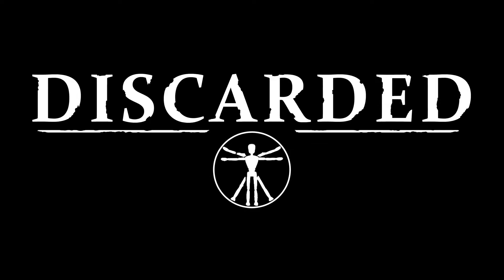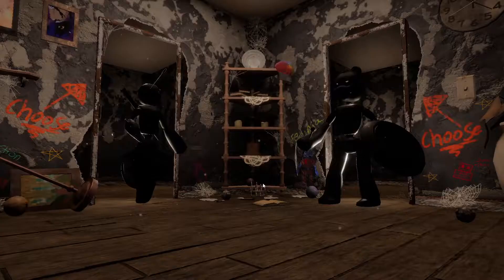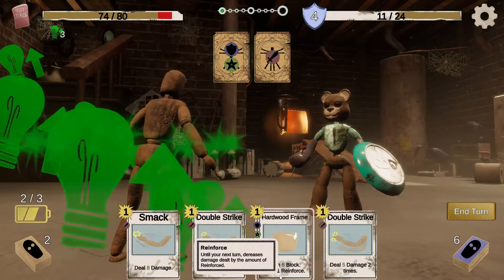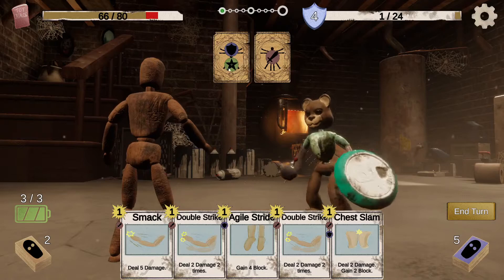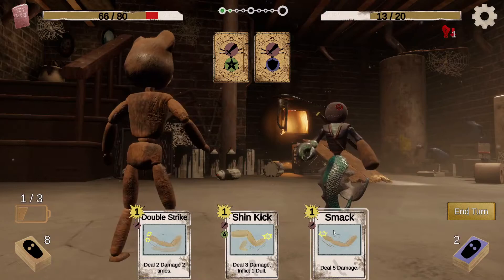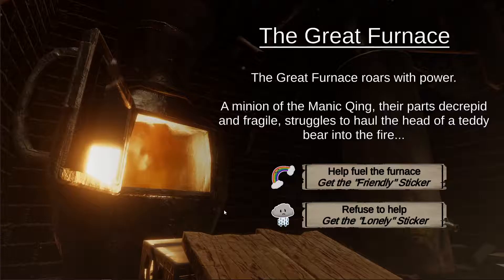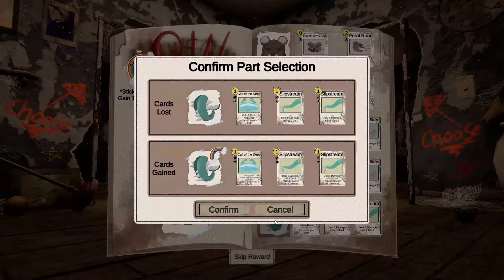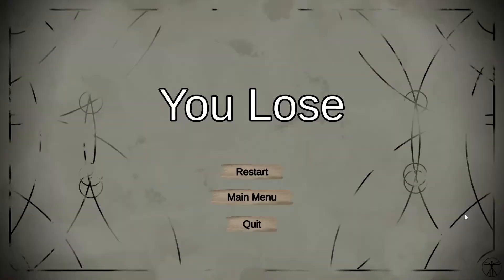DISCARDED || BETA 3 SHOWCASE || TEAM WALRUS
The Modularly-Mismatched-Toy, Deck-Building Roguelike!

DISCARDED is a 3D deck-building game set in an abandoned home long after humans have perished.  You’ll fight off numerous foes, each of which are more monstrous and lonely that the last.

Design & Production
Tyler Baldwin || Systems Design & VFX/SFX Lead
Boaz Havron || Systems Design & Cards Lead
Jake Shillan || Producer & Narrative Designer

Programming
Devon Gregory || AI & Deck Design
Edward Nichols || Gameplay Programmer
Jay Pickett-Garcia || UI & Tools Designer

Character Art
Cory Collins || Character Sculpting & Models
Melanie Templin || Character Animation & Rigging

Environment Art
Juan Reyes-Cisneros || Environment, Prop, Texture Artist
Cody Stamm || Environment Artist & Music Composer

Mariah Young || UI Artist